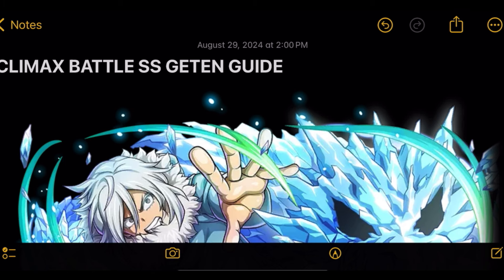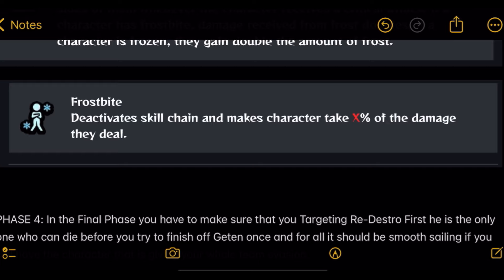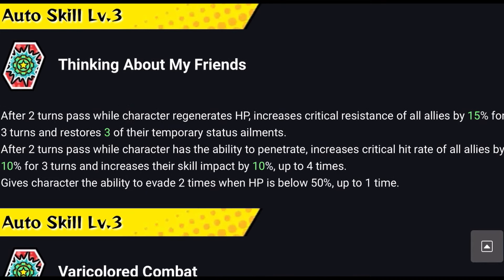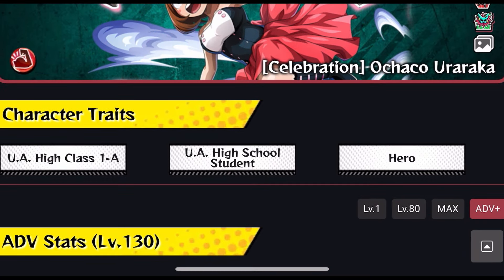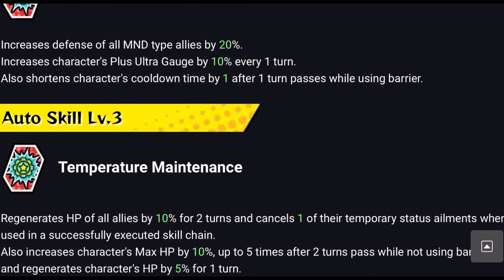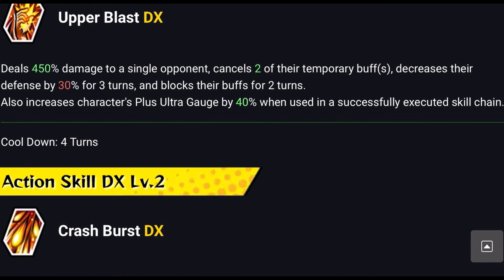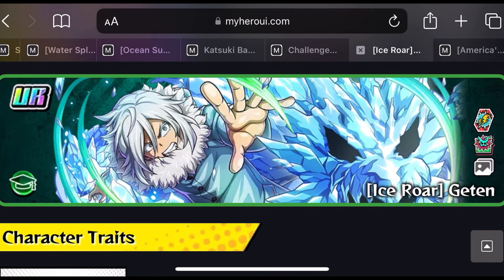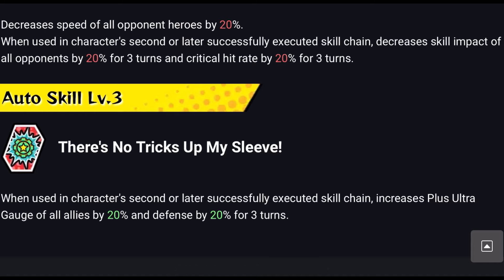MY HERO ACADEMIA ULTRA IMPACT GUIDE AND BEST CHARACTERS TO BEAT CLIMAX BATTLE GETEN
So now that the climax battle has been out for two days and I’ve gotten to understand how the fight works here is my personal guide on how to both beat climax battle Geten and the best characters you wanna use for that fight.

P.S: If at some point I say something wrong or you would like me to add more please let me know down below respectfully thank you 🙏.